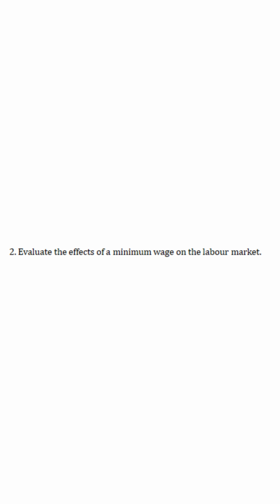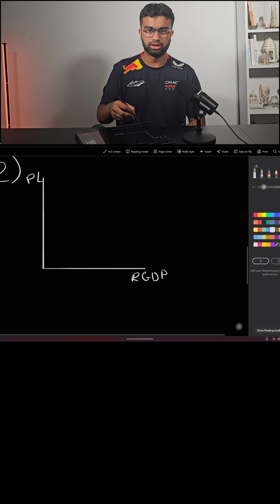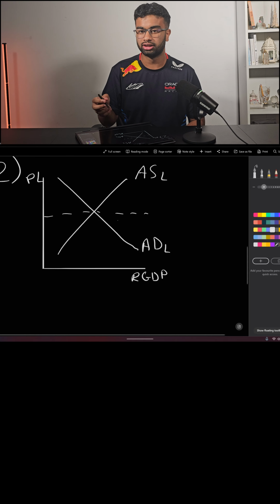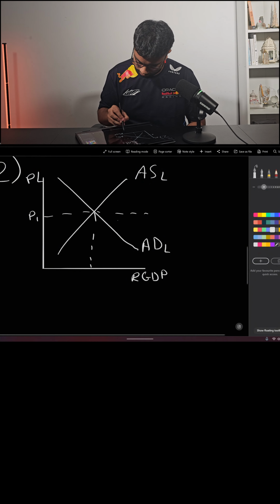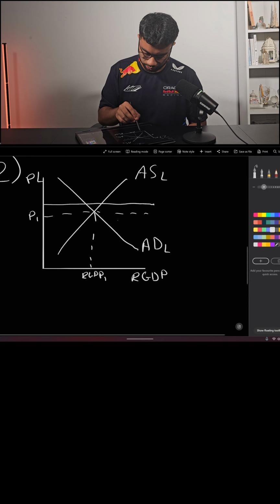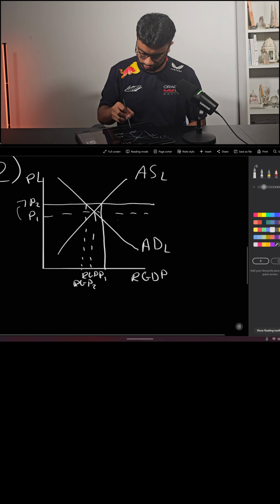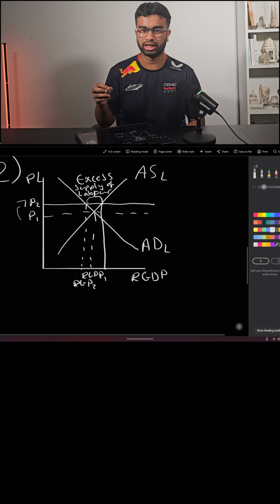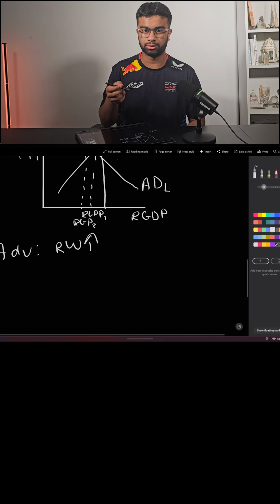Does raising the minimum wage really help workers? Or does it cost them their jobs?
Let’s evaluate both sides - for students, businesses, and anyone who wants to understand what’s really happening in the labour market.